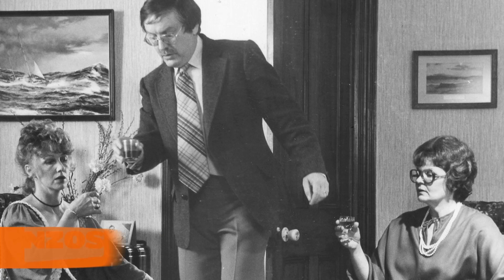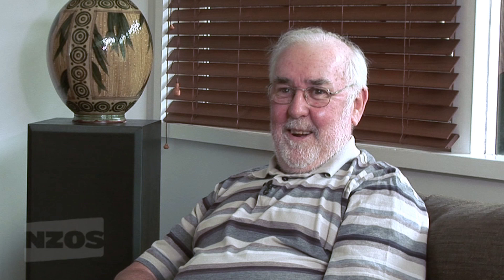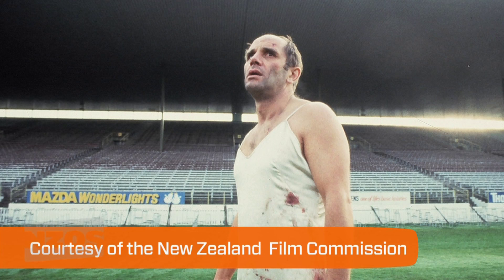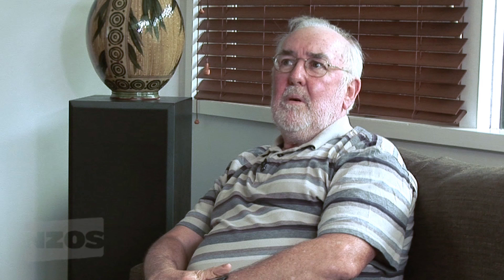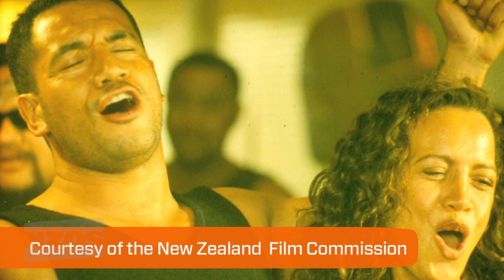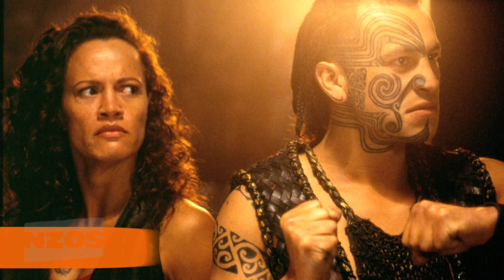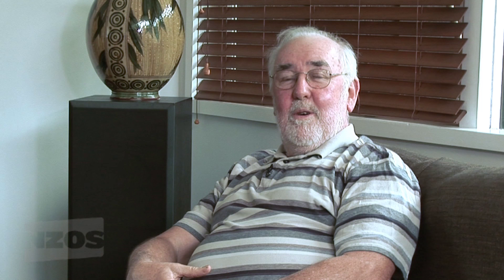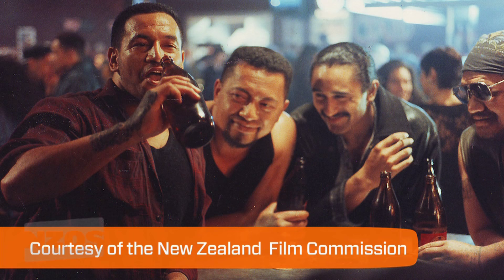Mike Horton: Legendary film editor...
Mike Horton is an award-winning editor who has worked on some of New Zealand’s most beloved films. His distinguished CV includes Goodbye Pork Pie, Smash Palace, Utu and Once Were Warriors. Horton was nominated for an Oscar for editing Peter Jackson’s The Two Towers, and his one regret is not editing the final film of the Lord of the Rings trilogy.